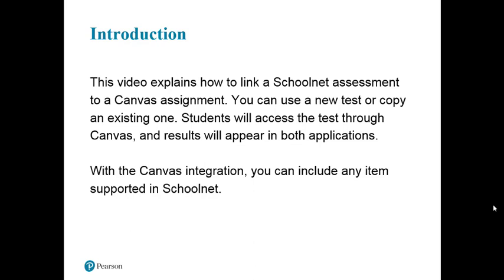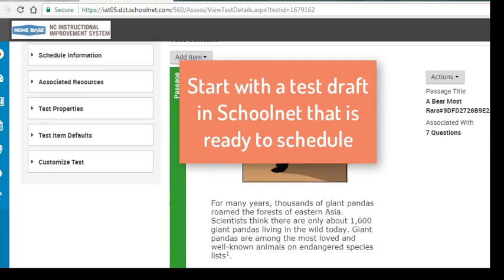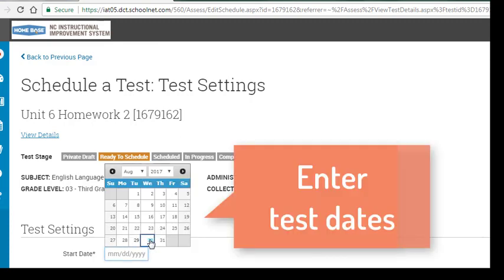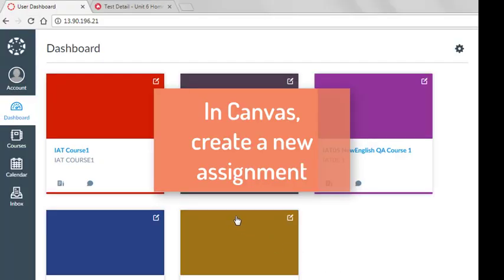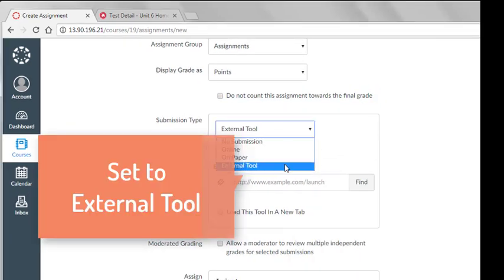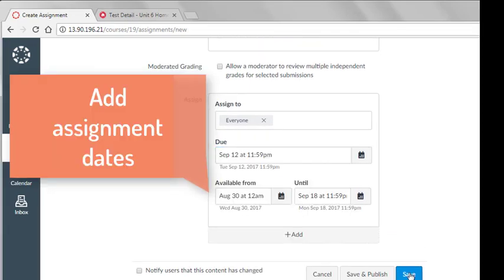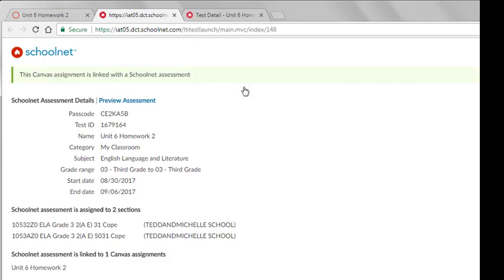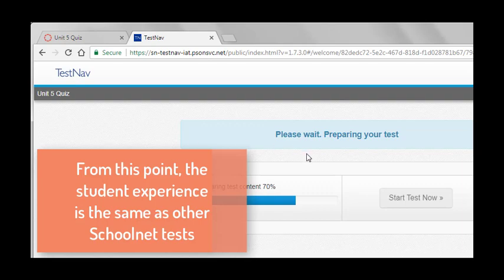How to use a Schoolnet Test in a Canvas Course